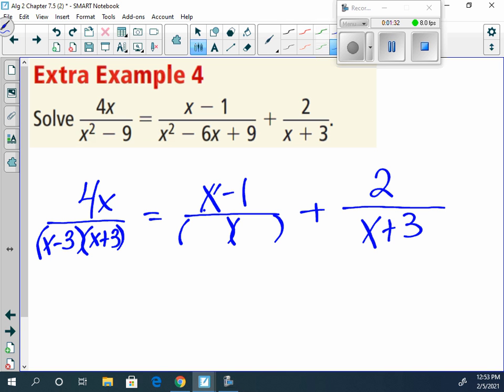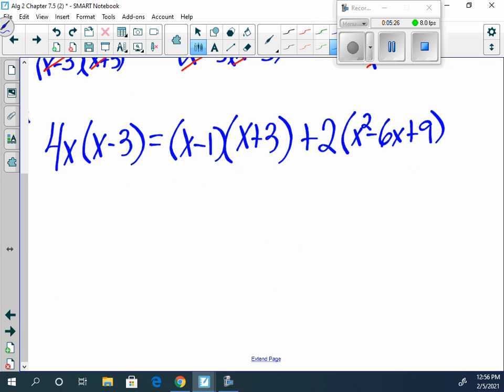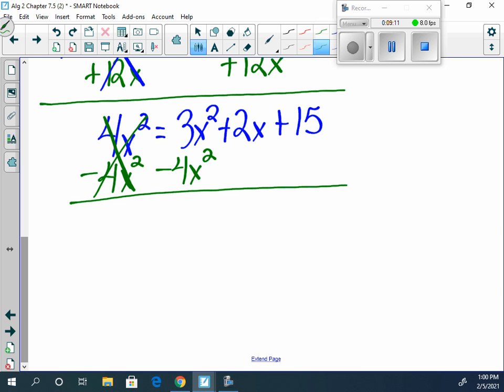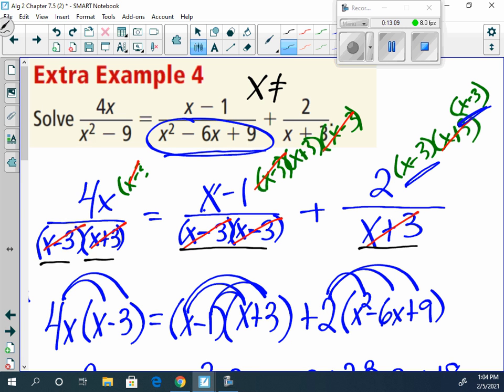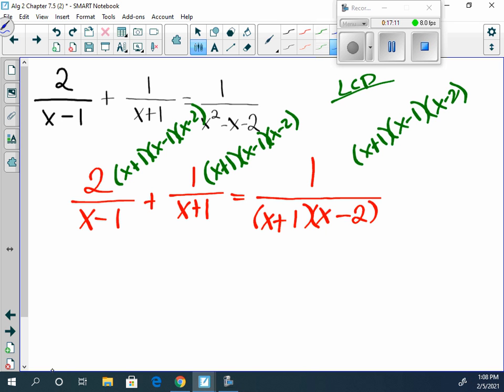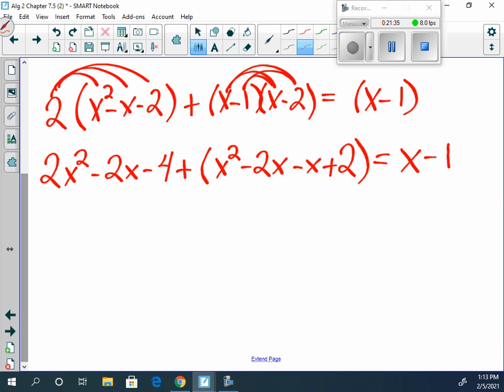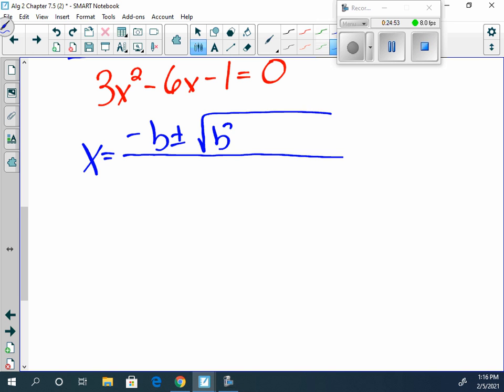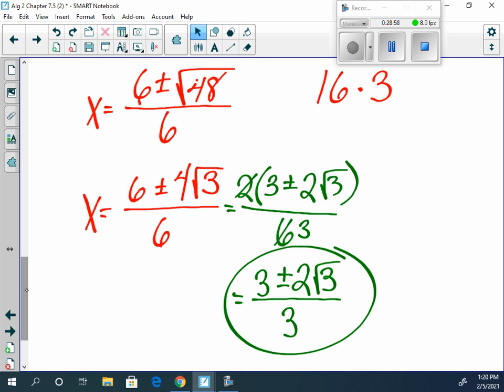Algebra 2 Chapter 7.5 (2b)